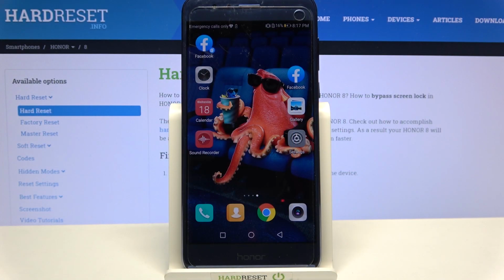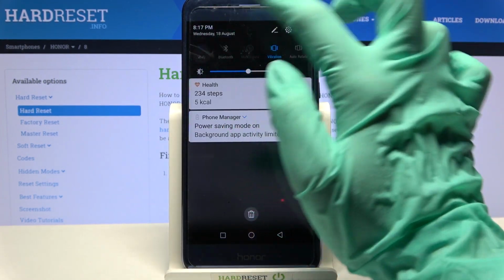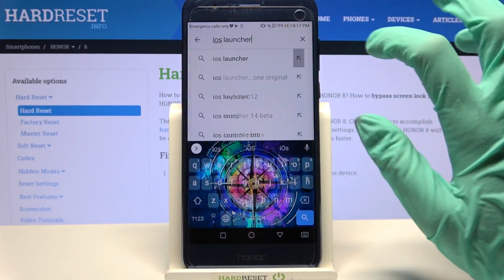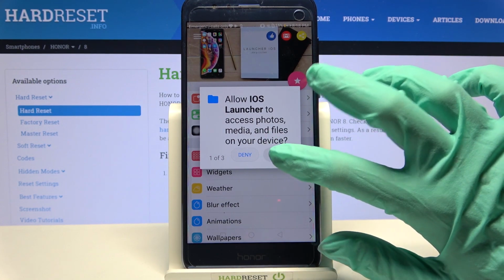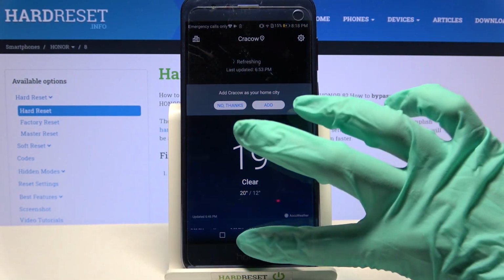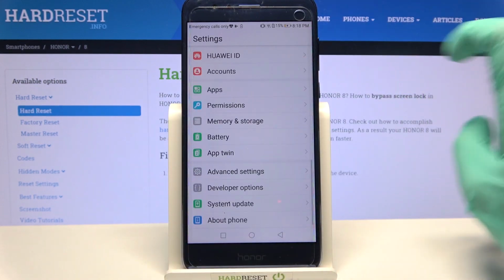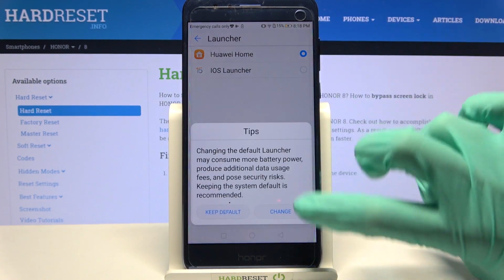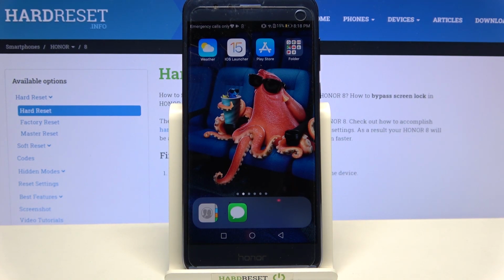How to Download iOS Launcher on HONOR 8 – Apply iOS launcher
If you want to discover how to download the iOS launcher on your HONOR 8, you should stay here and watch this tutorial. We will show you how to find an iOS launcher app on Google Play Store and how to successfully installed that app on the HONOR 8. Follow our instructions and set a new default launcher app on your HONOR 8. Thanks to us, your HONOR will look like a real iPhone. This is really amazing, so don't miss this tutorial.

How to Get iOS Launcher on HONOR 8? How to apply iOS Launcher in HONOR 8? How to install iOS Launcher in HONOR 8? How to apply Apple Layout in HONOR 8? How to get iOS Launcher on Android System in HONOR 8? How to Download iOS Launcher in HONOR 8?